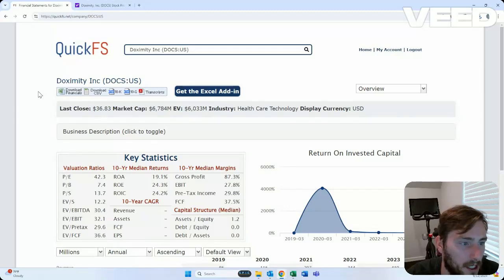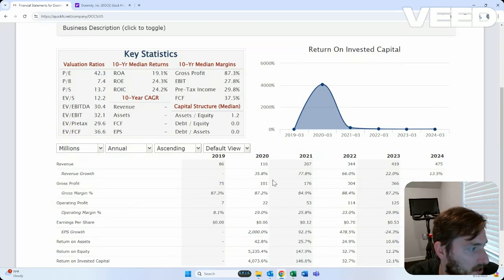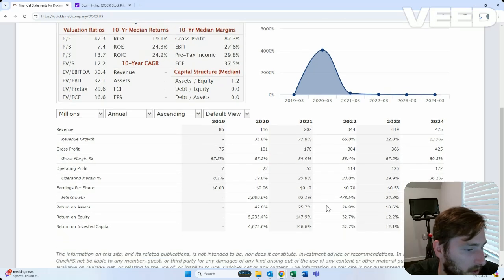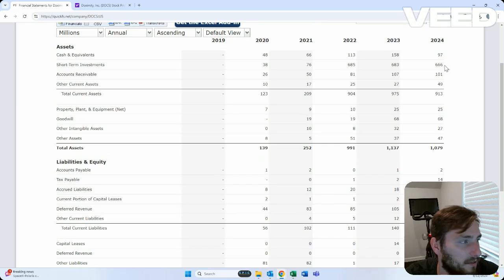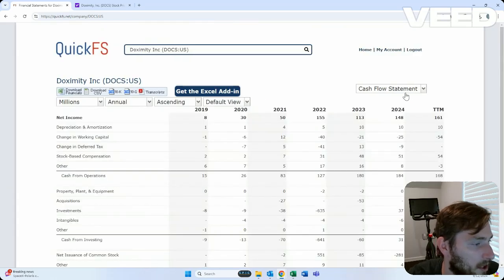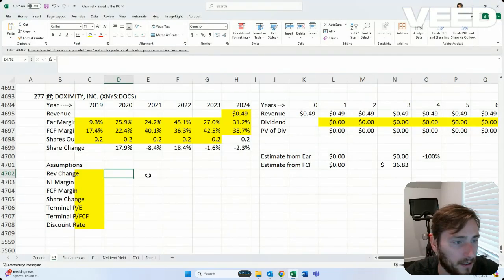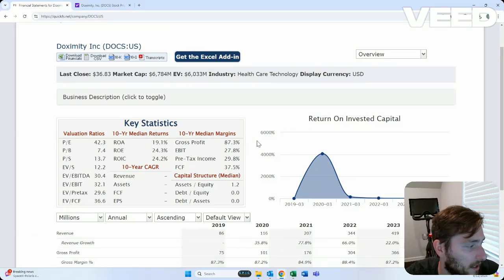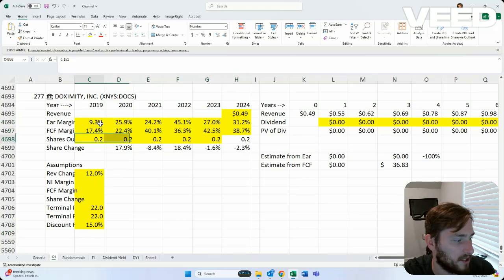Present Value of DOCS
This is a high level calculation of earnings and free cash flow on Doximity, Company 277 of the generic stock screener.